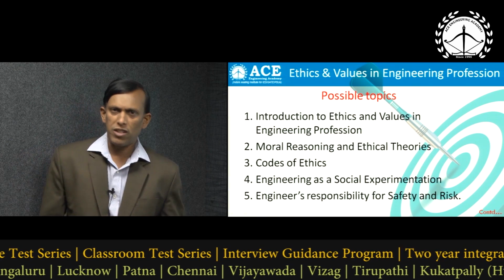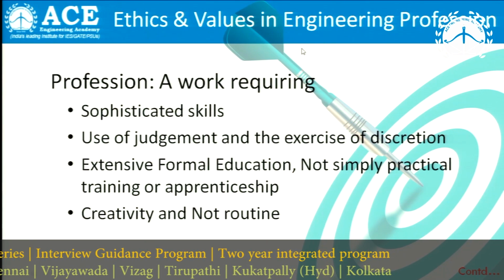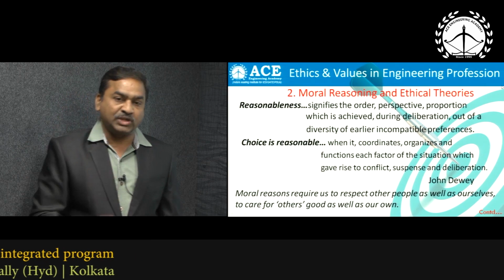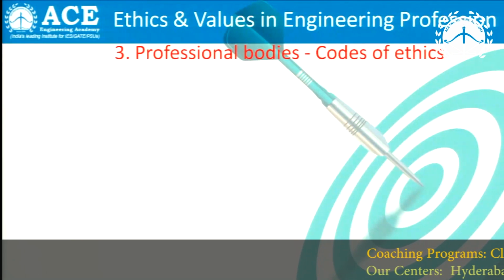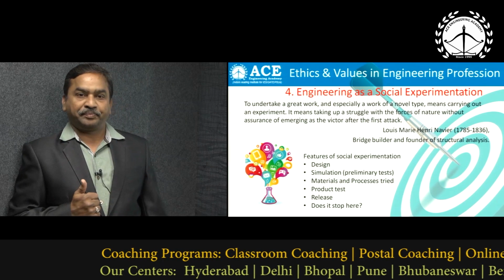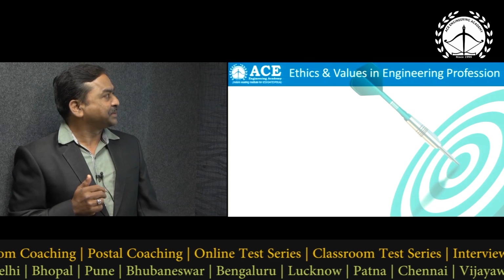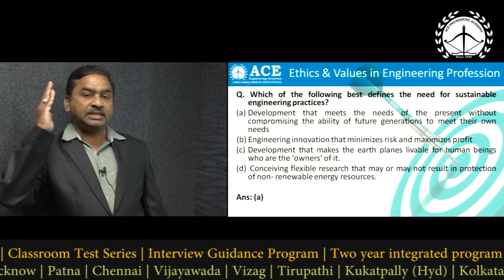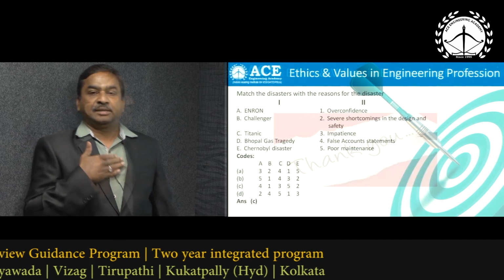Ethics and Values in Engineering Profession